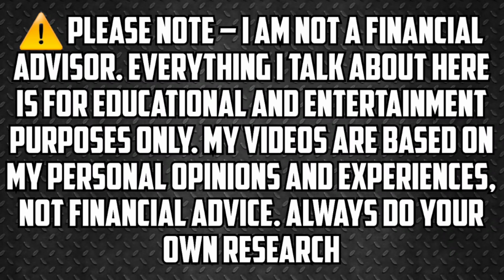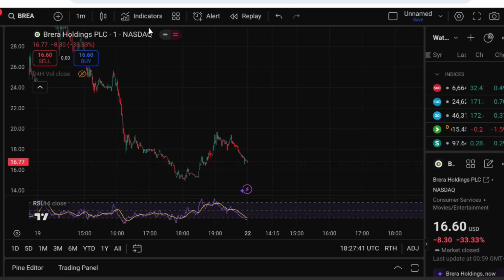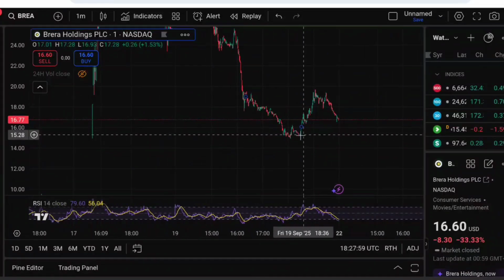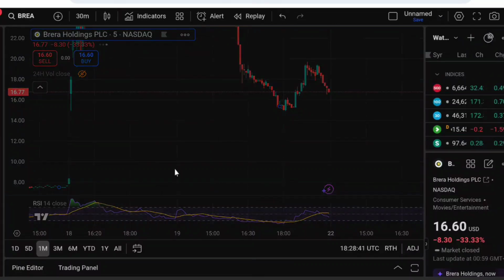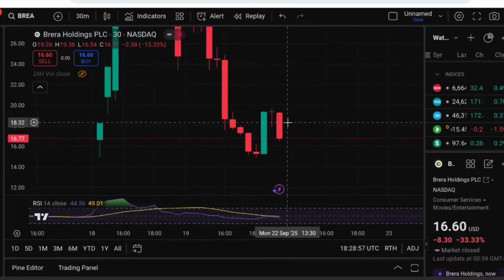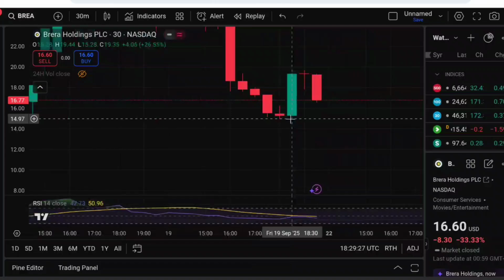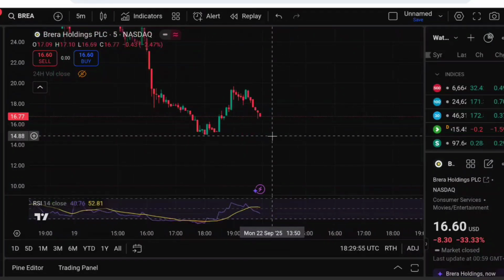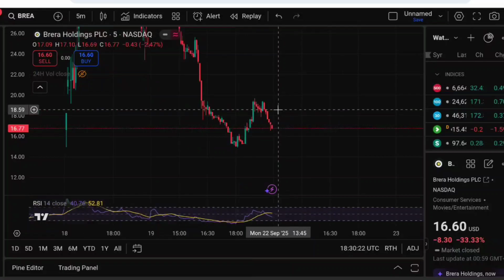BREA STOCK! - IS THIS THE PERFECT TIME TO BUY OR SHOULD YOU AVOID?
🚨 BREA Stock Update – Is Now the Perfect Time to Buy?

In this video, we break down BREA stock, analyzing whether current market conditions make it a good buying opportunity or if caution is warranted. We’ll review price action, key support and resistance levels, and potential catalysts that could impact the stock.

📊 What We Cover in This Video:

BREA stock technical analysis

Short-term vs long-term outlook

Potential risks and opportunities

My personal take on whether now is the right time to buy

If you’re looking for stocks with breakout potential or want to make informed decisions on BREA, this video is for you.